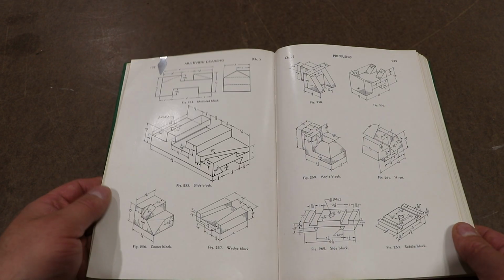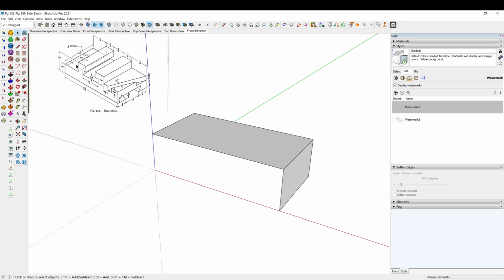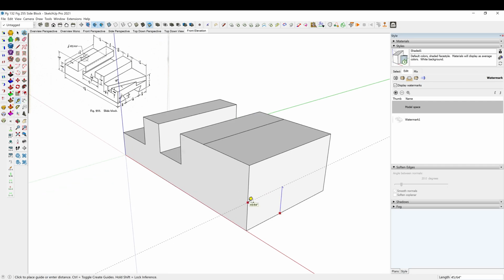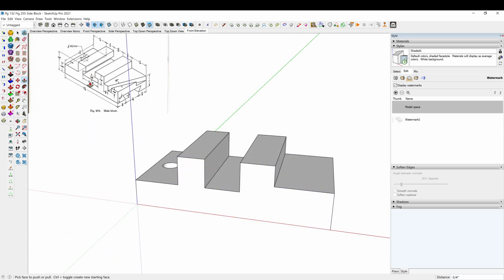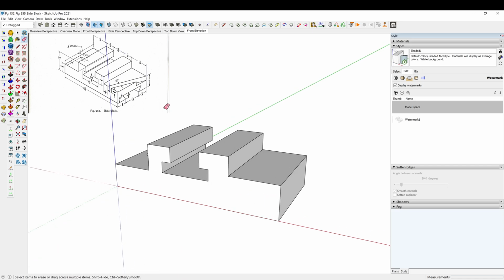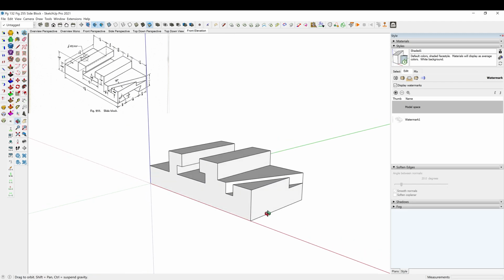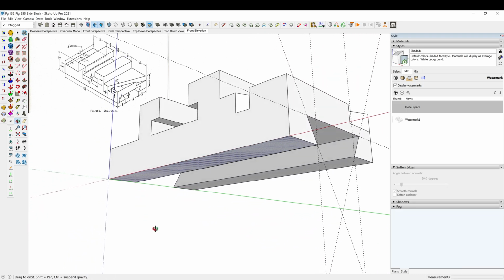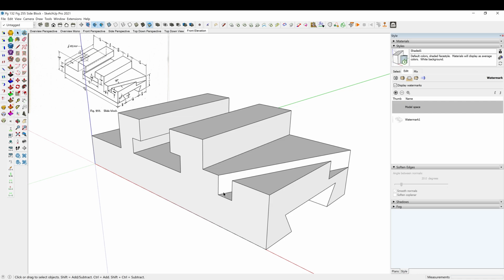3D Modeling a Slide Block From a 1946 Text Book - Sketchup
In this video, I 3D Model a Slide Block From a 1946 Text Book in Sketchup.

As designers and creators, I have a theory that we are limited in our imaginations by our life experiences, education, and skills.  It is my hope that by trying to draw something every day, I will increase my 3d molding skills, spatial awareness, and overall design skills, and as a result, become a better designer and craftsman.

Please draw along, and please try to buy the textbook I am referencing.  There may be a reprint out there or found in a used book store.  Either way, by buying an old book, you are helping to preserve the institutional knowledge contained in these books that our society is slowly losing.

This is the textbook I referenced in the video
Fundamentals of Engineering Drawing - by Warren J. Luzadder - Revised Edition 1946